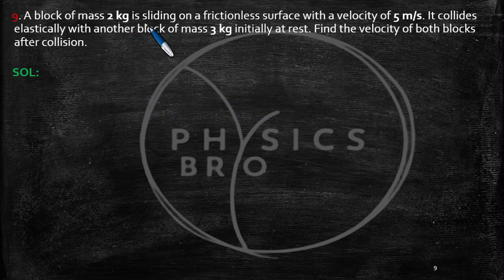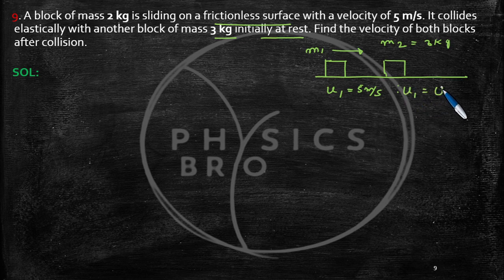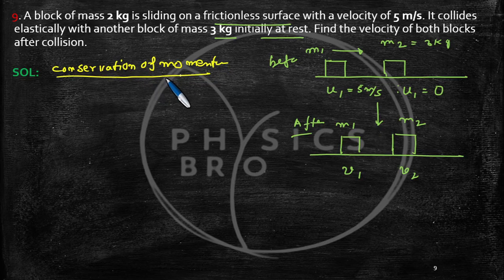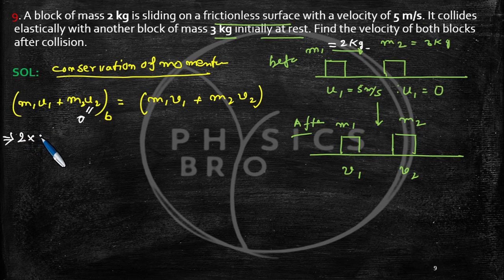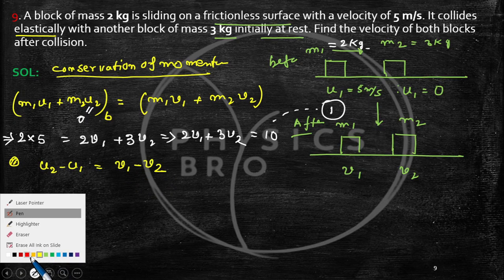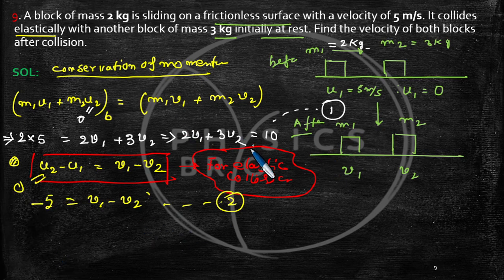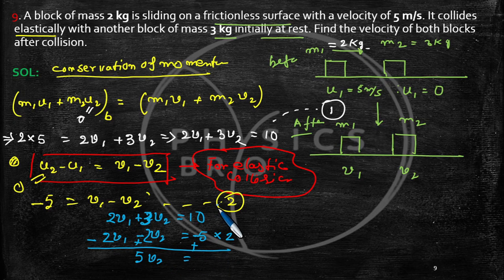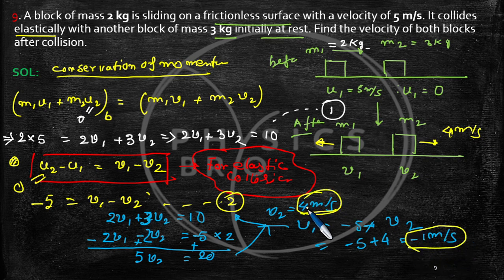solve if you can problem | solved examples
.A block of mass 2 kg is sliding on a frictionless surface with a velocity of 5 m/s. It collides
 elastically with another block of mass 3 kg initially at rest. Find the velocity of both blocks
 after collision.

# JEE
# NEET
solve
problem
physics problem
jee problem
free
free practice
free physics
solved
physics bro
neet problem
everyday physics
board physics
board exam
solve if you can
goal
focus
motivation
problem 4